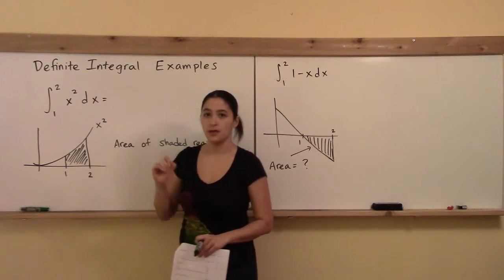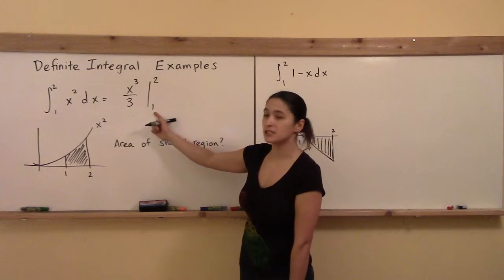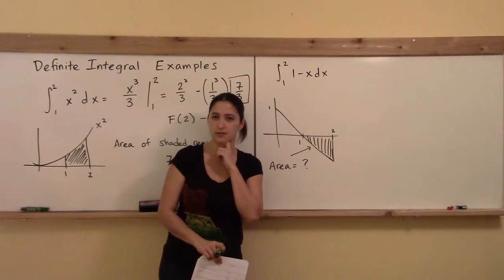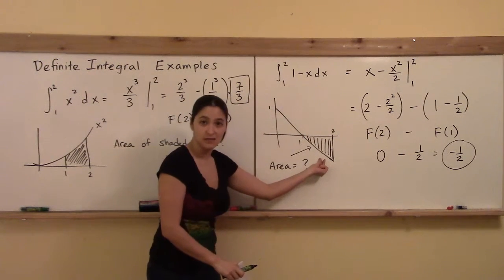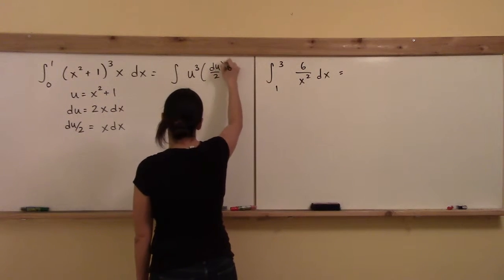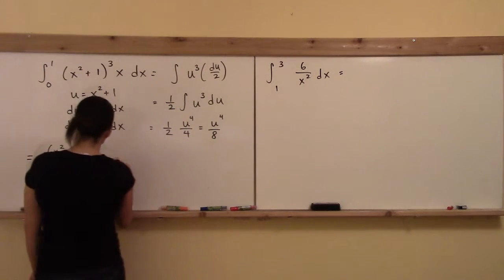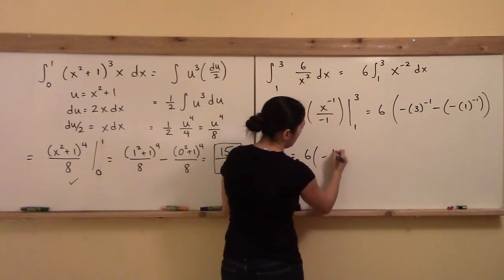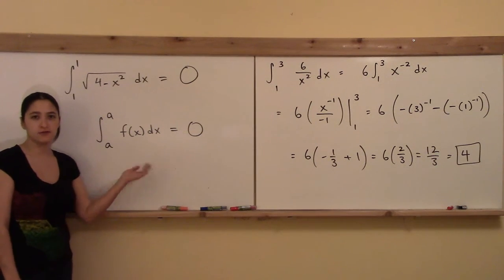Business Mathematics 148 W11: Definite Integral Examples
Examples calculating definite integrals